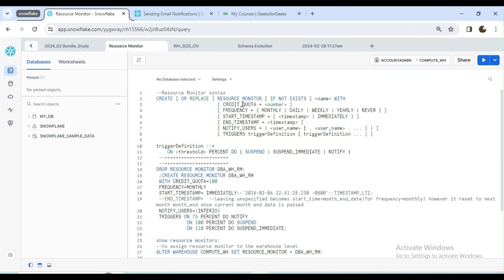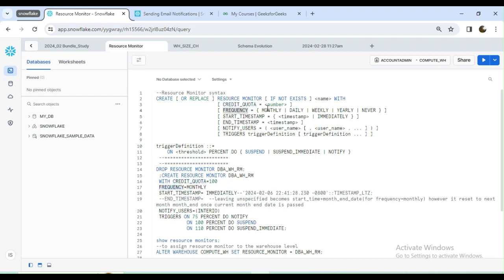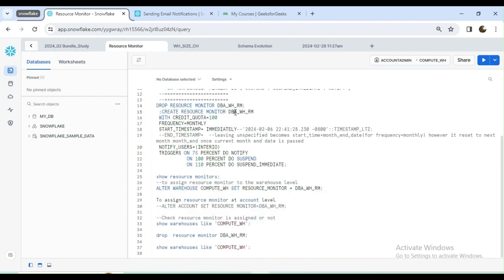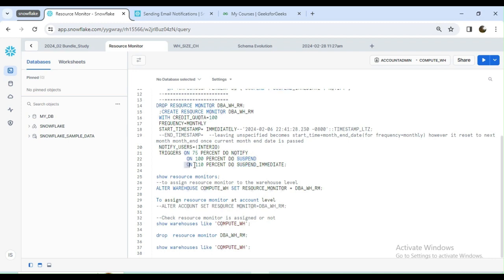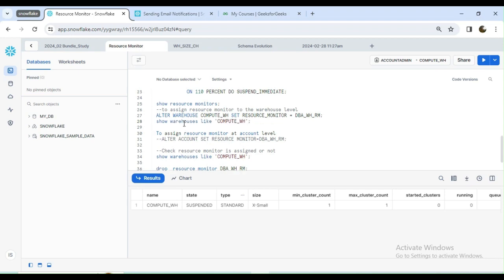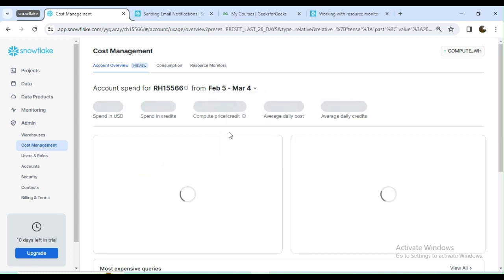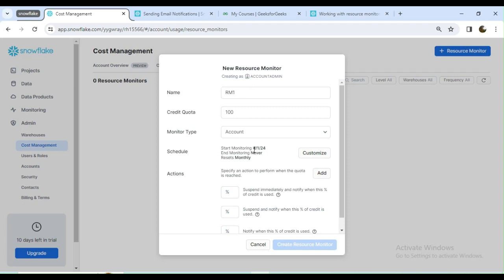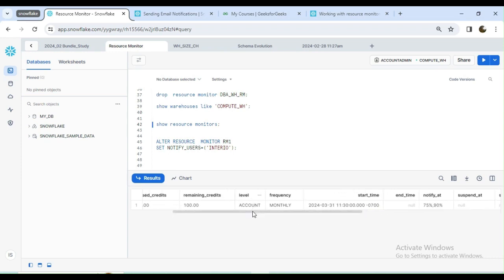Snowflake Resource Monitor | Cost/Credit tracking feature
Below points are discussed in the video
1)Why do we need resource monitors
2)Warehouse and account level resource monitors
3)create resource monitor using SQL and UI method
4)Tracking time based options
5)Users addition for notification
6)Importance of notify | suspend |suspend immediately functions
7)When to use which type of triggers in resource monitors